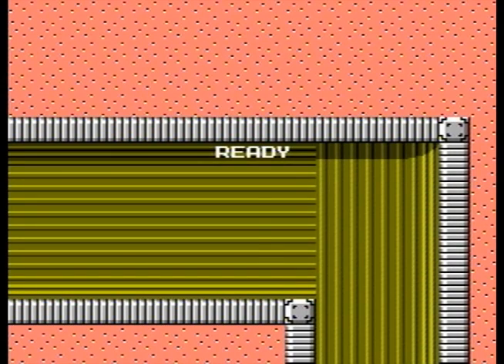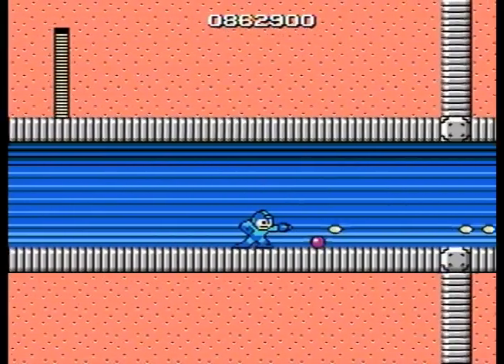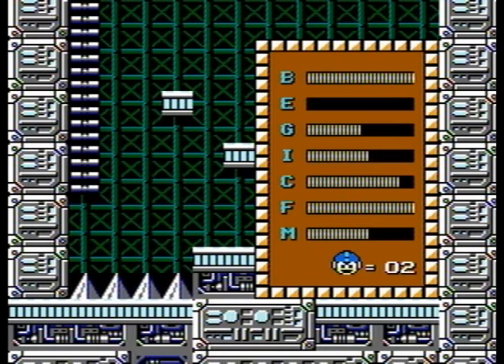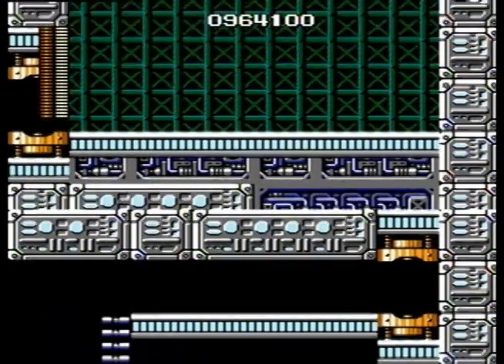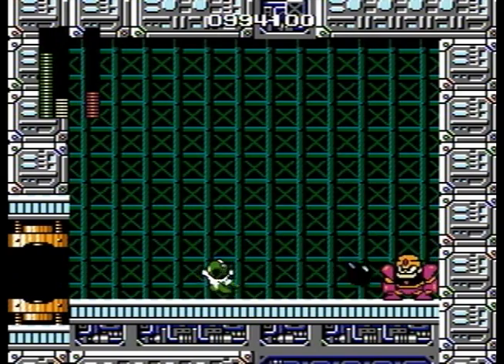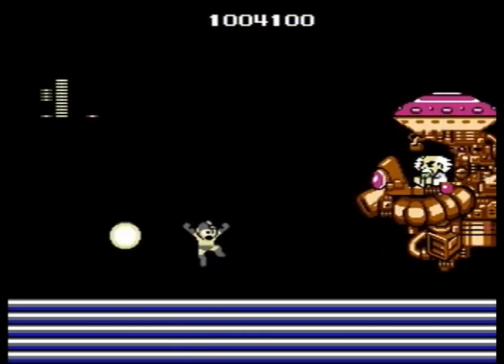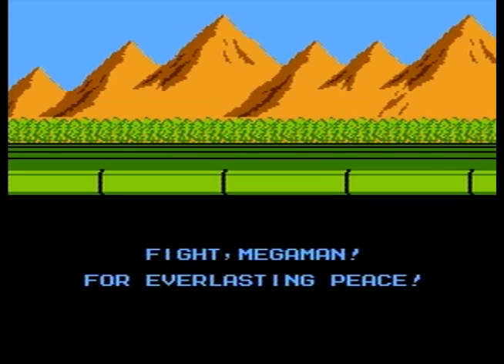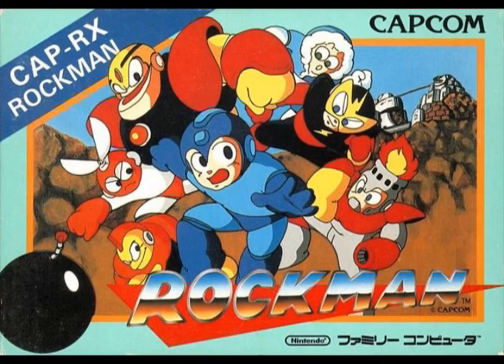John Plays: Mega Man - Finale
Episode 3: I'm sure this was just a phase...

Mega Man travels through the final two stages in Wily's Fortress and finally confronts the mad doctor himself. Let's do this, for ever-lasting peace.